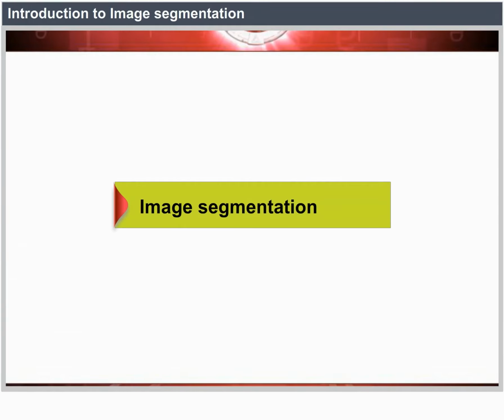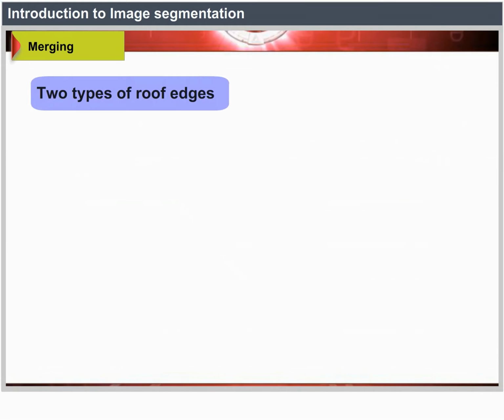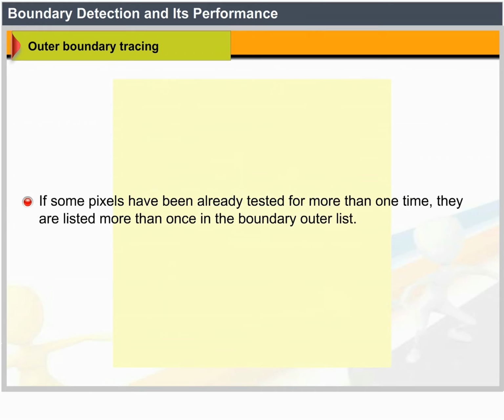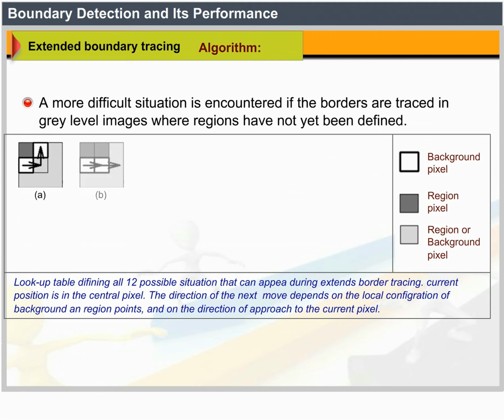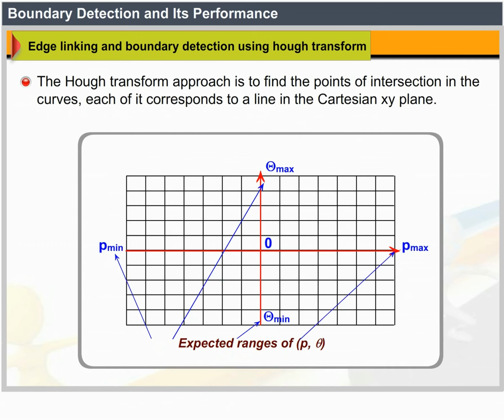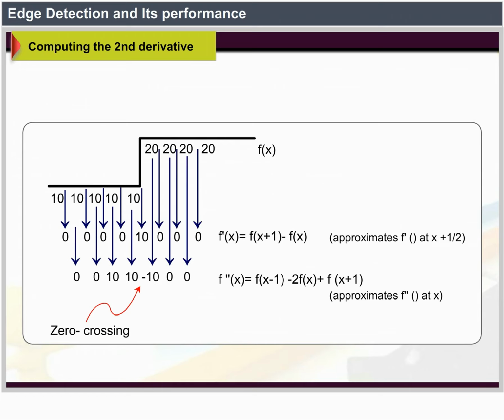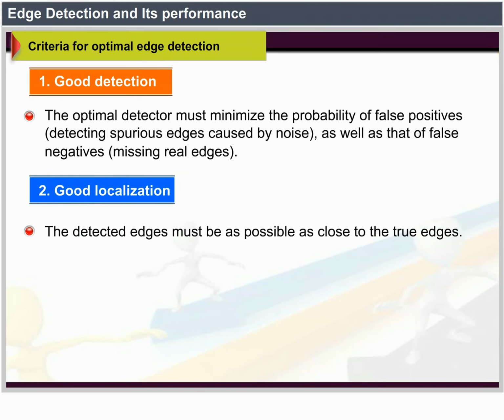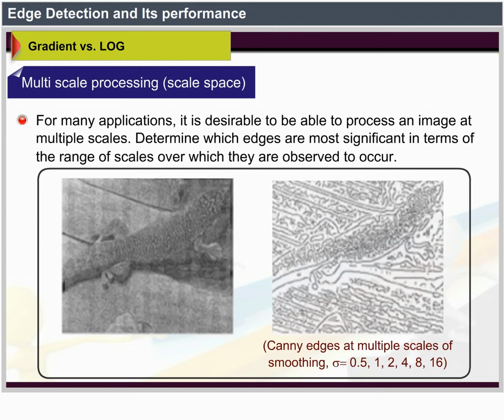DIP 7 Edge and Boundary Detection